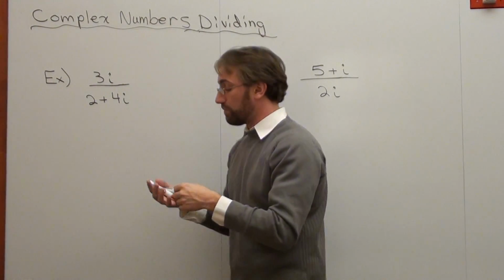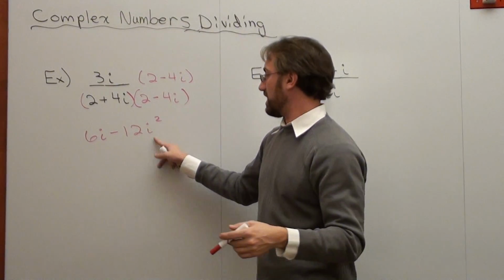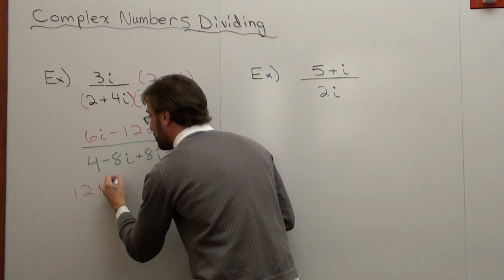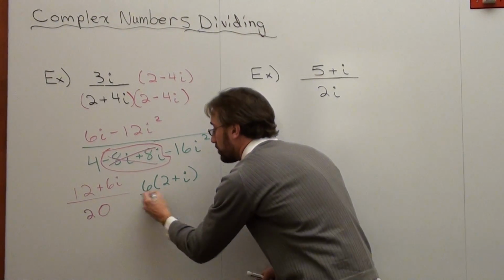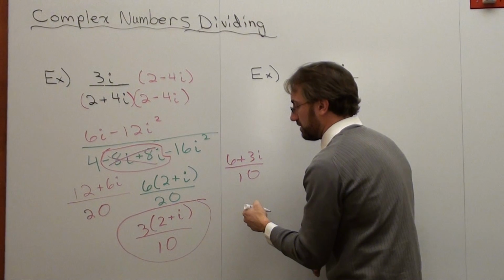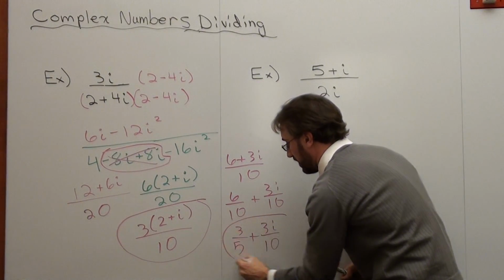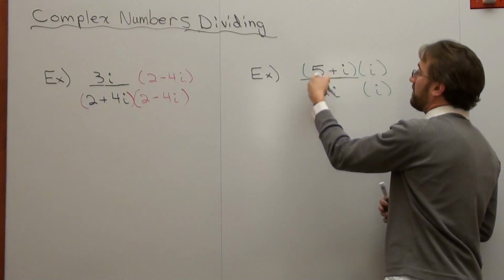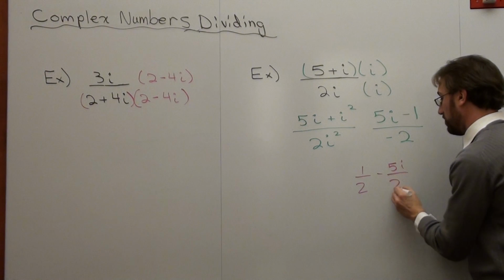Free Math Lessons Dividing Complex Numbers